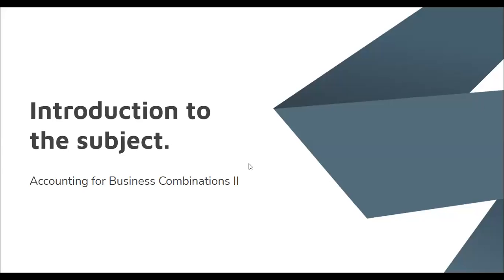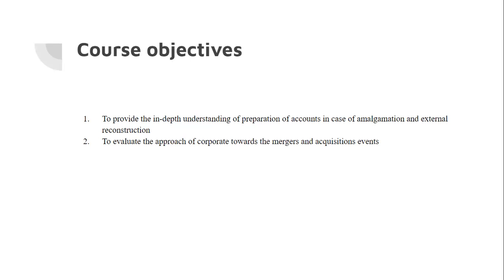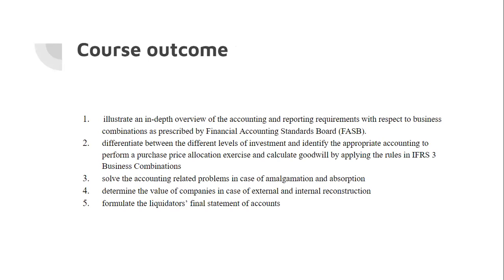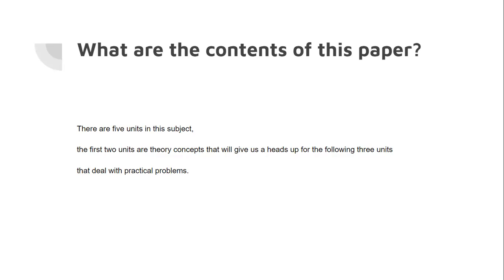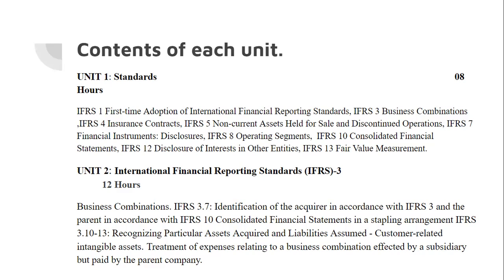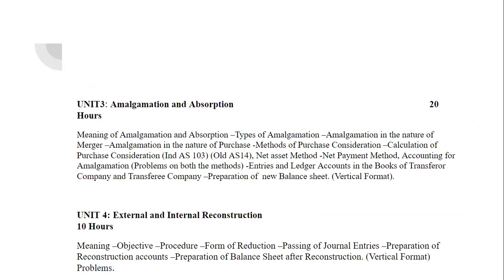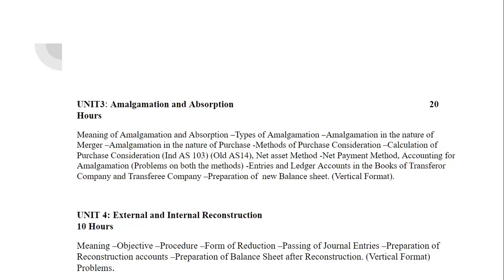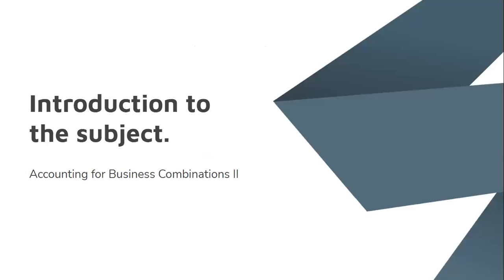Introduction to Accounting for Business Combinations II- BCOM Second Year.